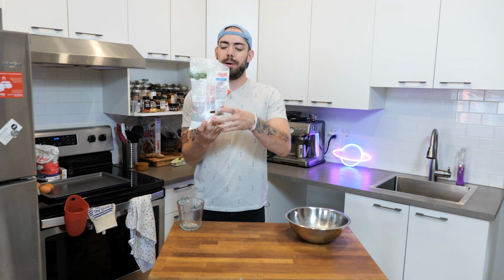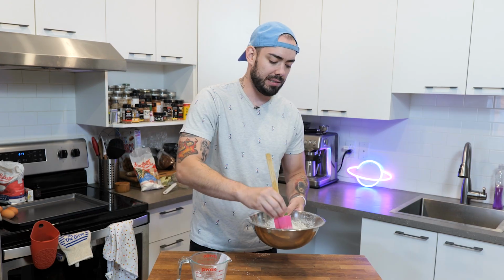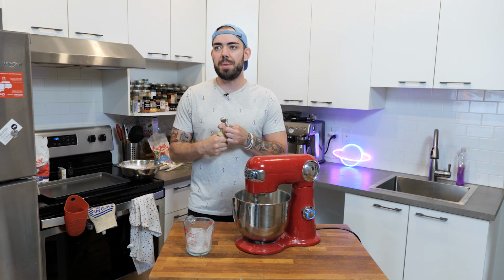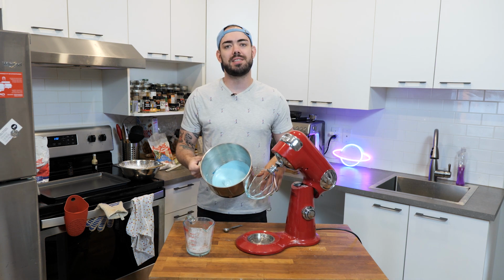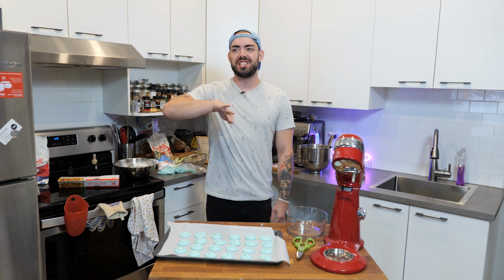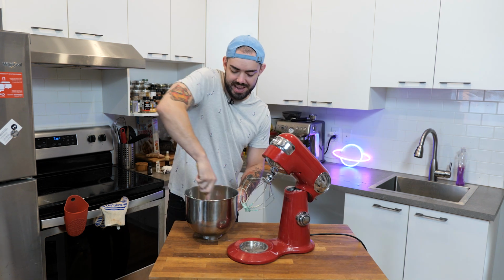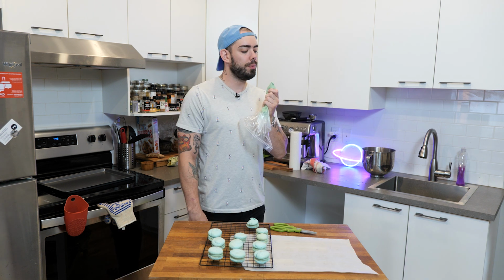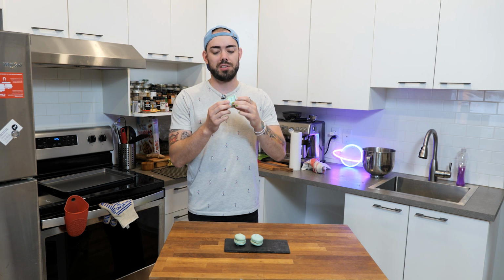Super Tasty Macarons | Leo Cooks Things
Hey everyone, today I'm going to kind of show you how to make macarons. They're sweet, they're tasty.

Here's what you'll need:

-3/4 cup almond flour
-1 cup powdered sugar
-3 egg whites
-1/4 cup sugar
-1/2 tsp pure vanilla extract
-Couple drops of blue food coloring (Optional)

Buttercream:
-1/4 cup butter
-3/4 cup powdered sugar
-1 tsp milk
-1/2 tsp pure vanilla extract
-1/2 tsp butterscotch extract

My knife:

My most used knife:

My Fancy salt:

My Salt:

My fav hot sauce: